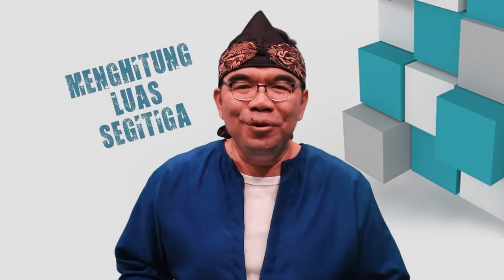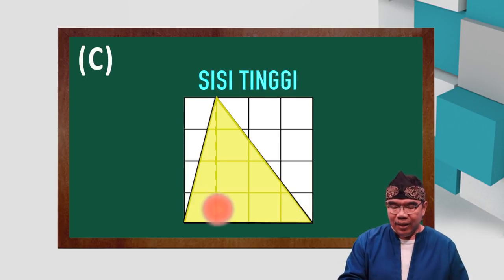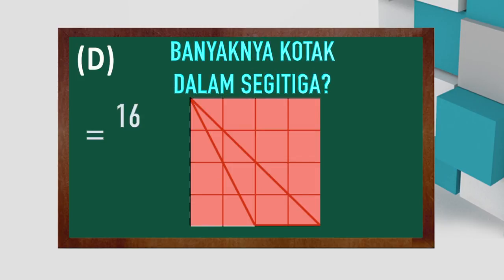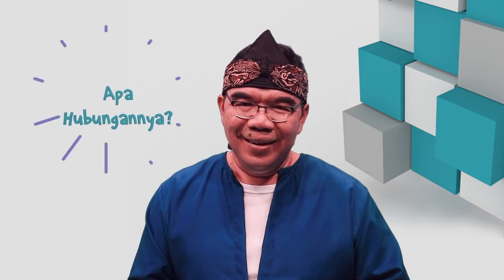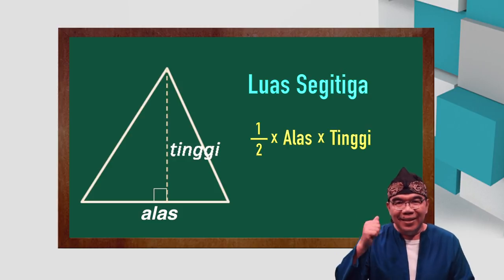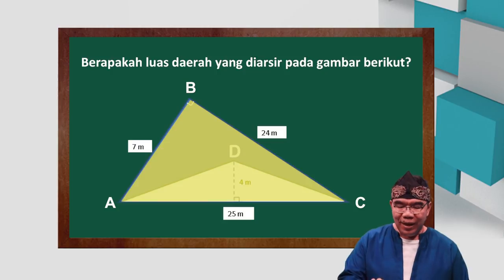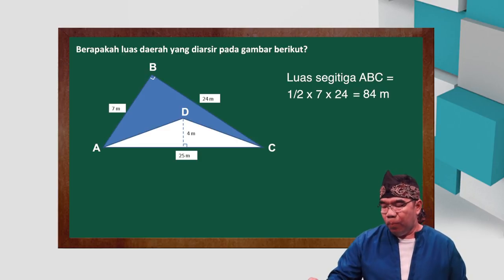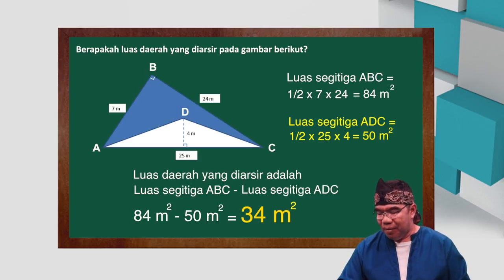Menghitung Luas Segitiga I Luas Bangun Datar Gemar I Matematika I Matematika SD I Seg.2